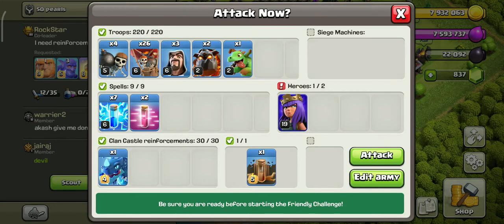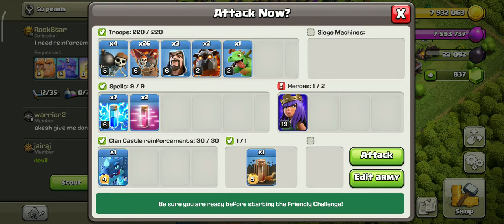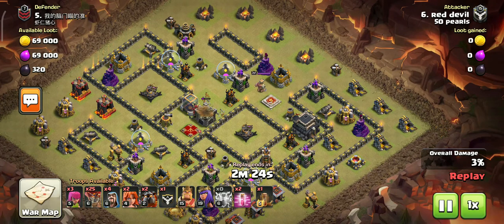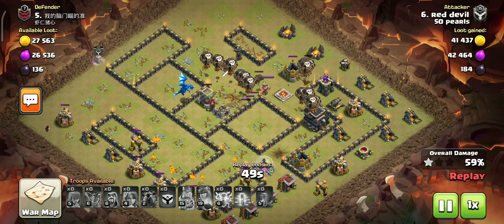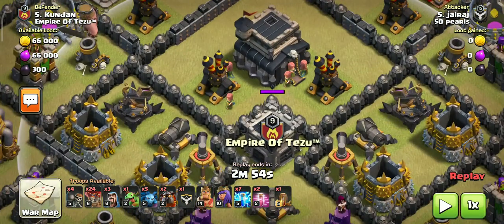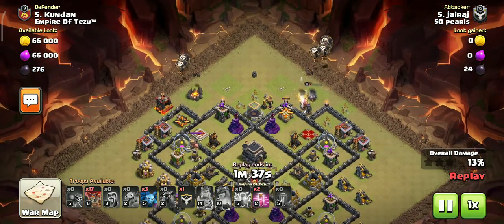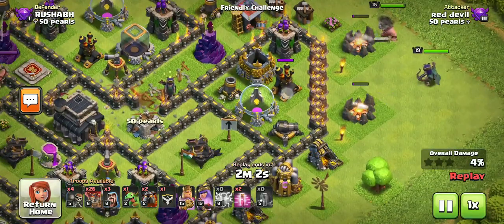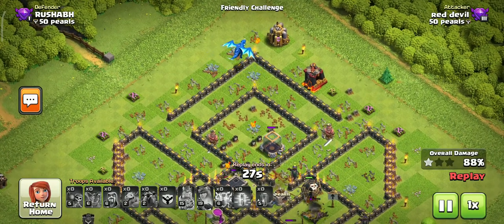BEST TH 9 ATTACK STARTEGY(2020)||ZAP LA-LOON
ARMY --
25-27 LOONS
2 LAVA
7 LIGHTNING
MAX EQ IN CC
MAX ELECTRO DRAGON IN CC